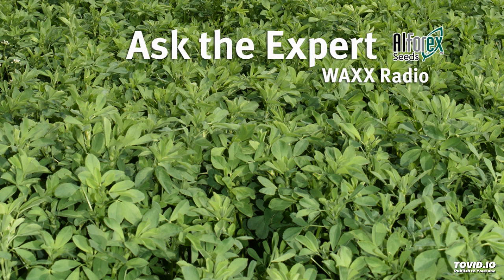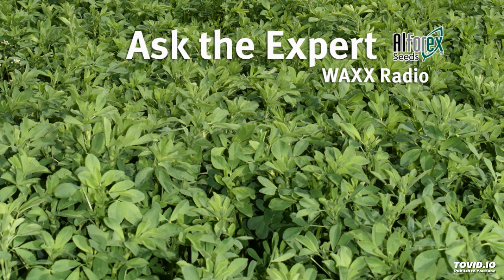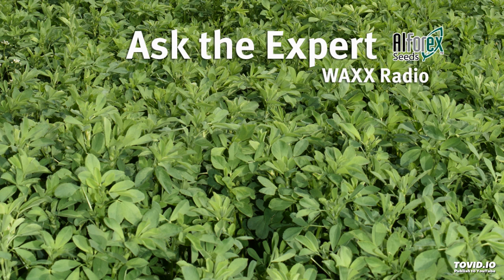Ask the Alfalfa Expert - High yielding alfalfa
Ask the Alfalfa Expert Radio Program on WAXX 104.5 with Dr. Don Miller, Director of Product Development, Alforex Seeds. High yielding alfalfa, Hi-Ton performance alfalfa.